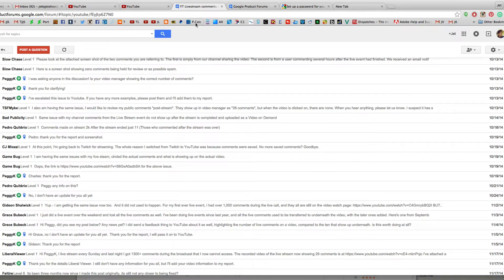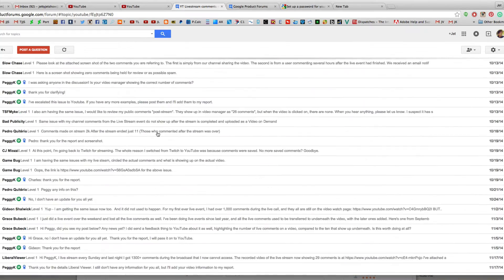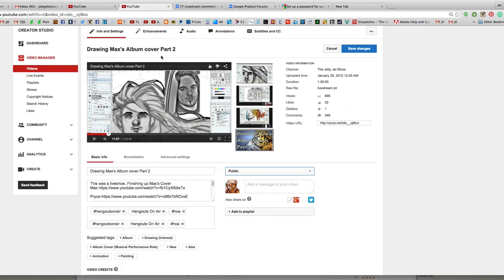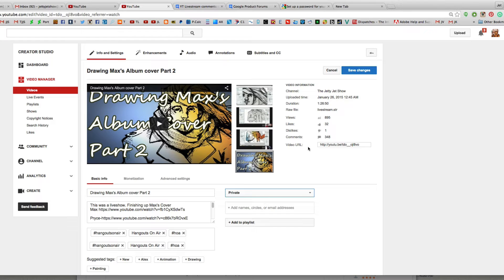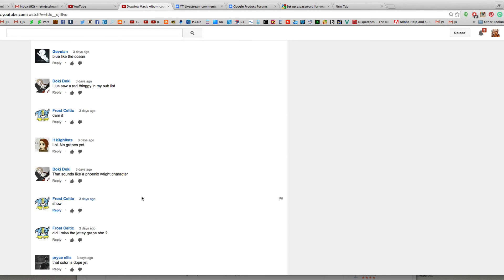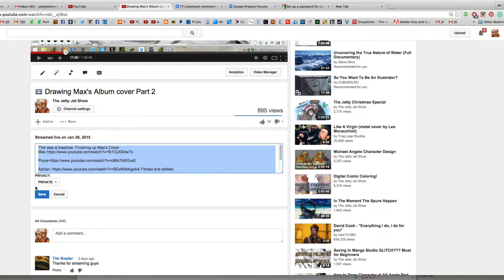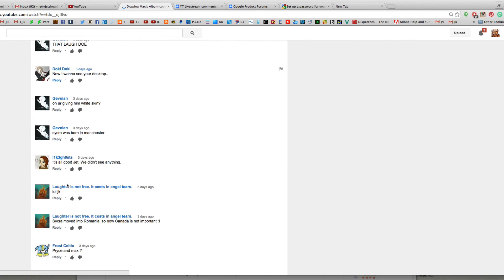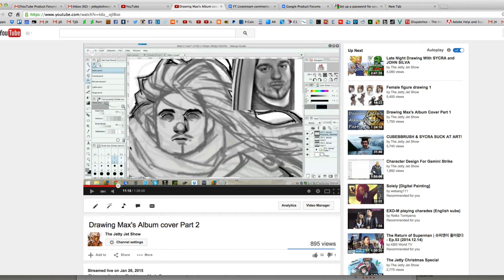Fix Disappearing Comments from A Livestream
Temporary fix for missing/disappearing comments from lifestream.